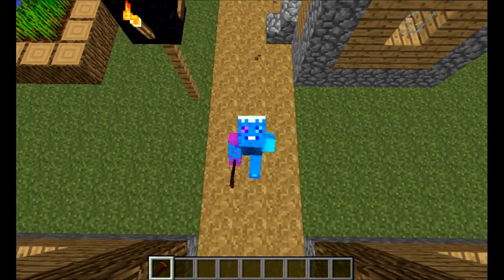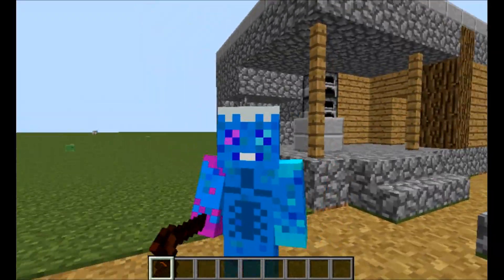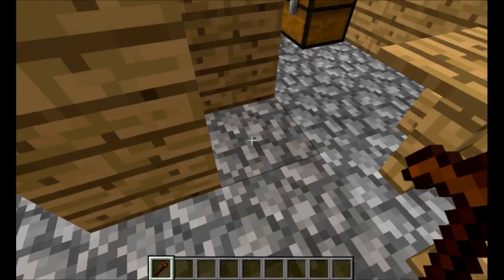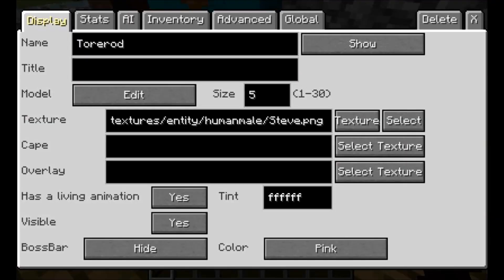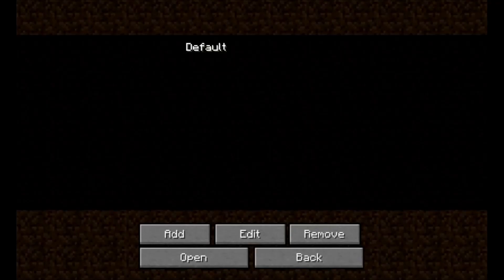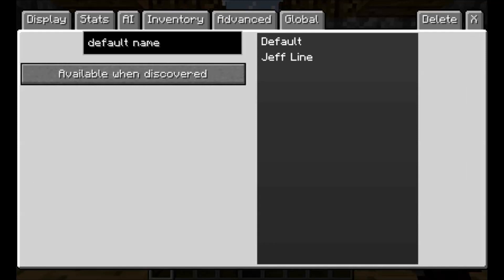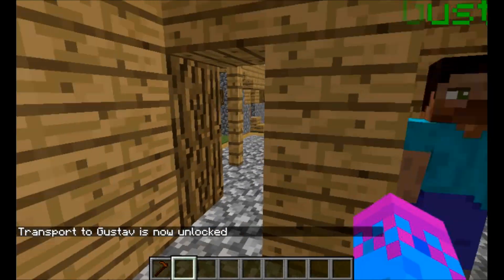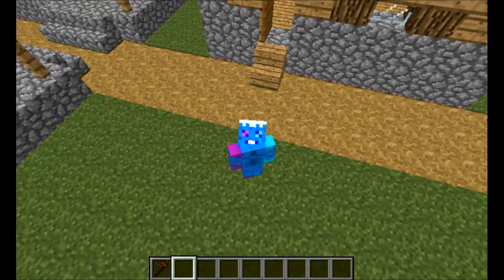Minecraft - How to use npcs to teleport tutorial Custom Npcs Mod 1.12.2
This is a minecraft tutorial of how to teleport from npc to npc in the custom npcs mod on minecraft 1.12.2!